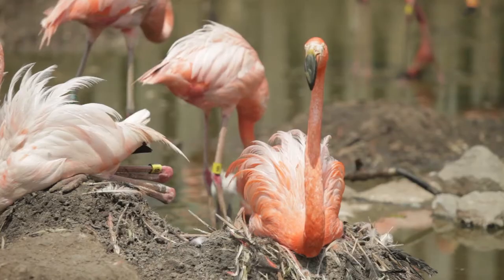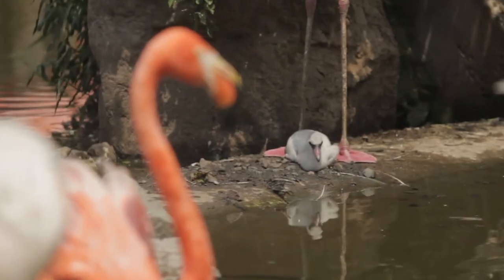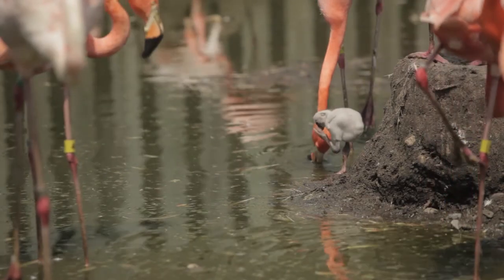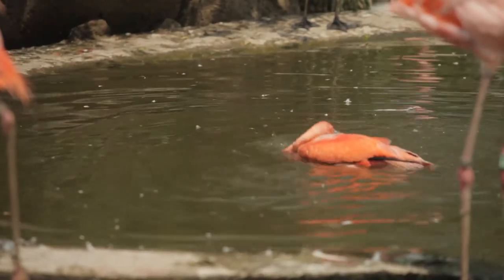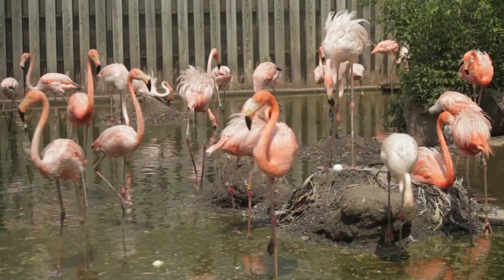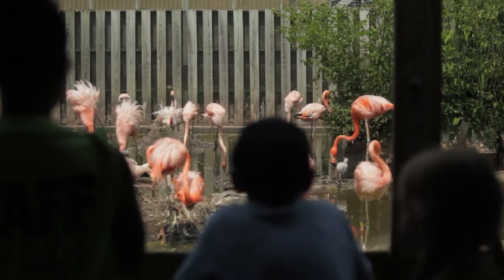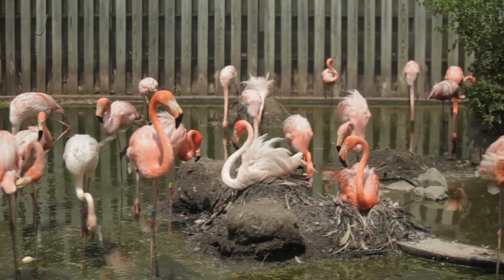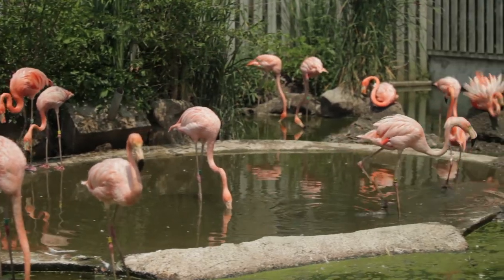"Seeing Pink:" Learn more about Stone Zoo's flamingos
Learn more about Stone Zoo's Caribbean flamingos from Assistant Curator, Pete Costello. Be sure to visit the Zoo this summer to meet our six new flamingo chicks!